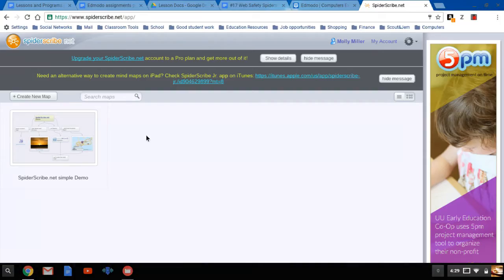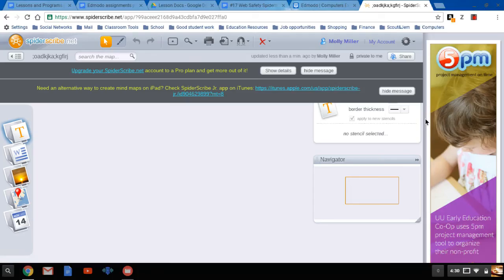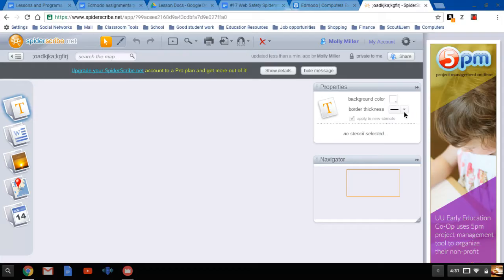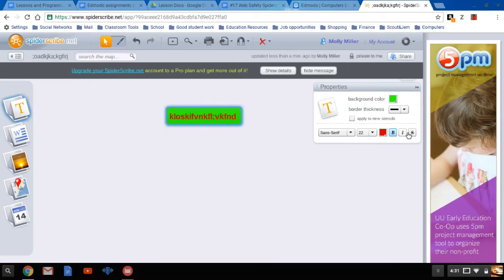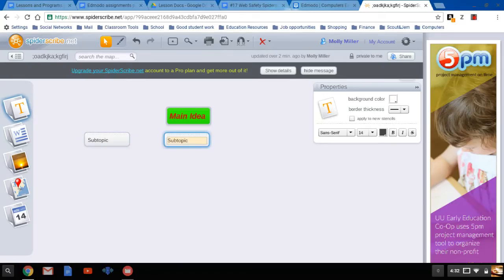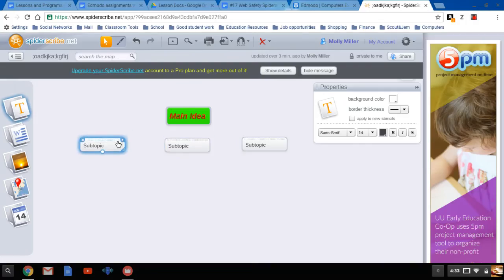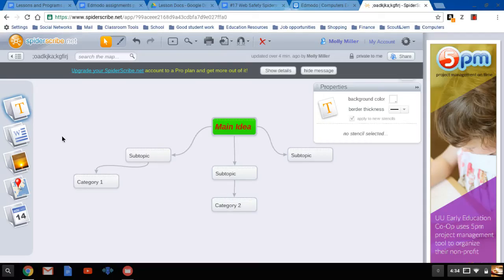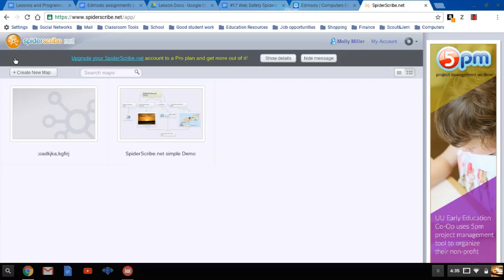Basics of Spiderscribe